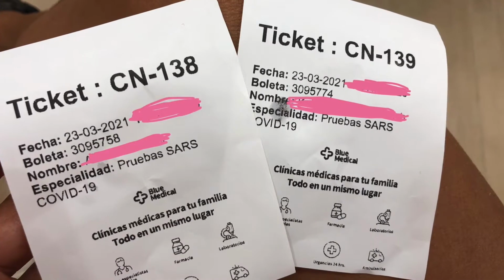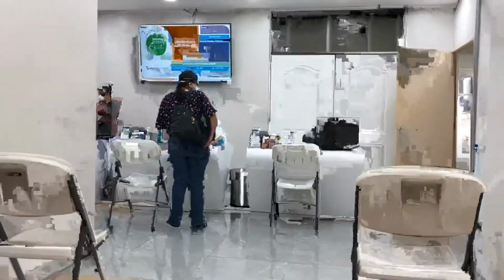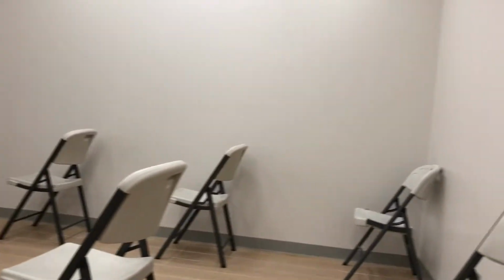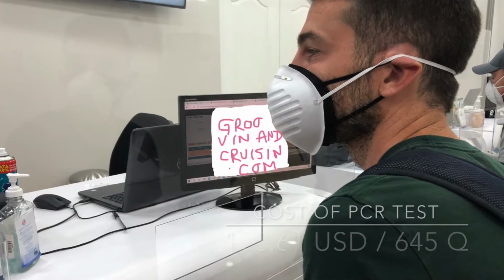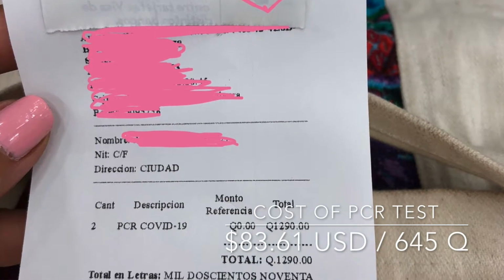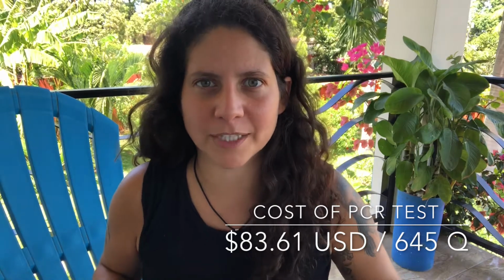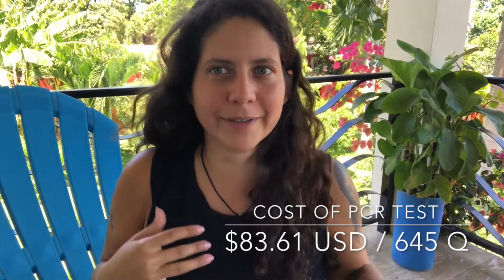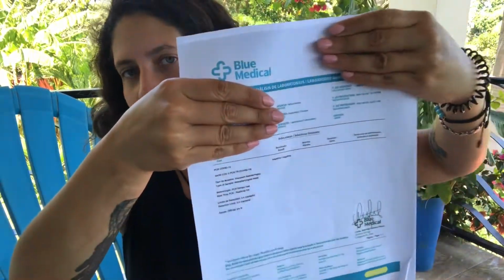How To Get A PCR Test In Guatemala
Hi Everyone!

Here is a detailed description of how you can get a PCR test done in Guatemala at BlueMedical.

Take care, travel safe and get tested!